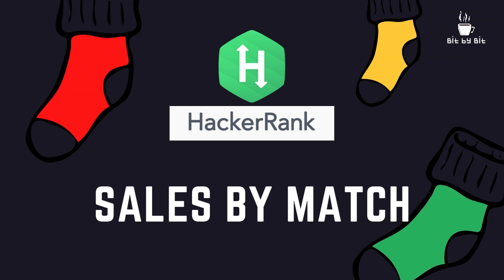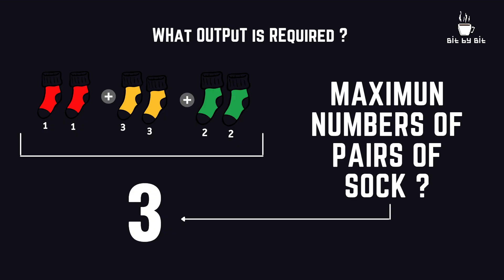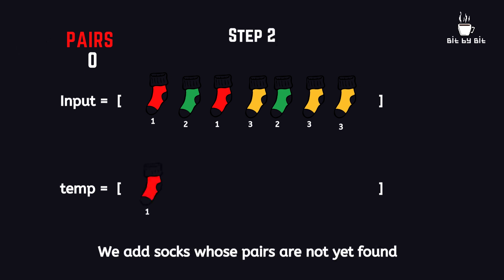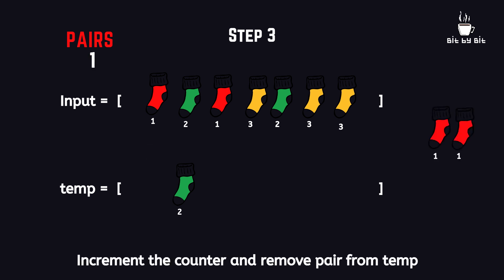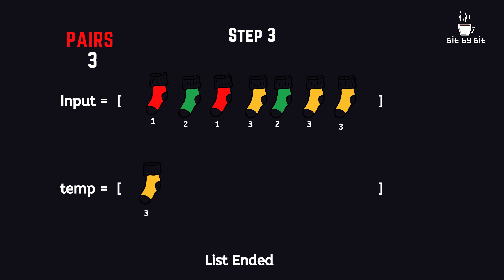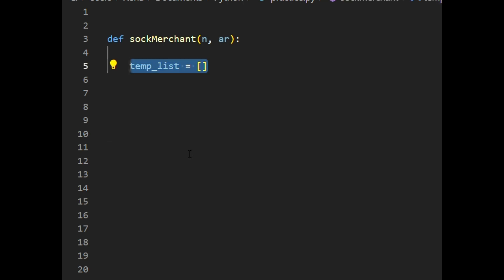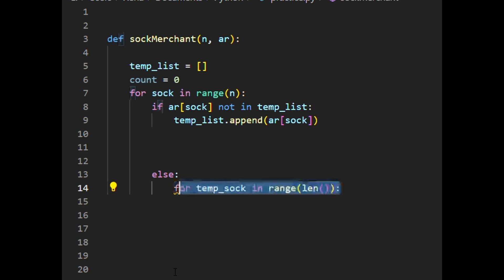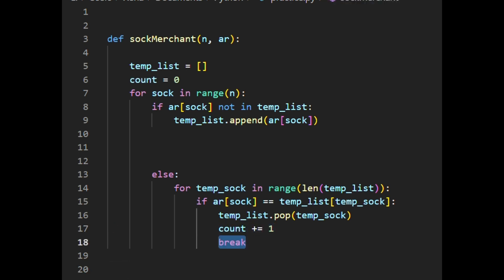HackerRank Question - Sales By Match Python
In this video, we will be diving into the Sales By Match problem on HackerRank and exploring how to solve it using Python. You will learn the importance of understanding the problem statement and identifying the most effective approach to solving it.

We will walk through the step-by-step process of solving the problem, and you'll learn how to code the solution in Python. You will also get familiar with Python's built-in methods for handling lists, such as append and pop, and learn how to use them effectively in your code.

By the end of this video, you'll have a solid understanding of how to approach and solve the Sales By Match problem on HackerRank, and have gained valuable knowledge that can be applied to solving other similar programming problems. So, let's get started and master the Sales By Match problem together!